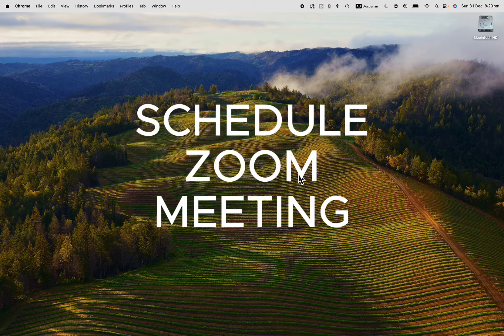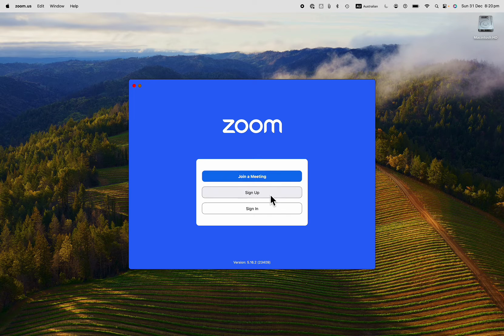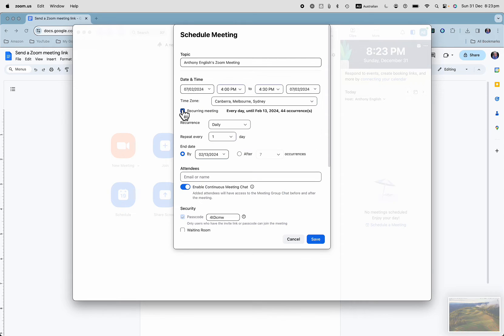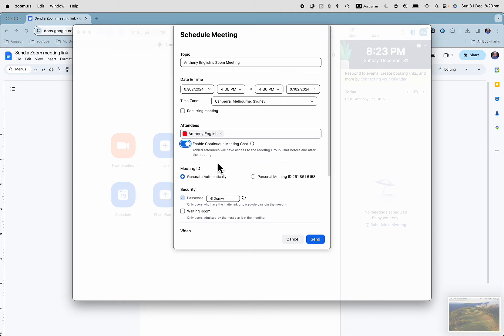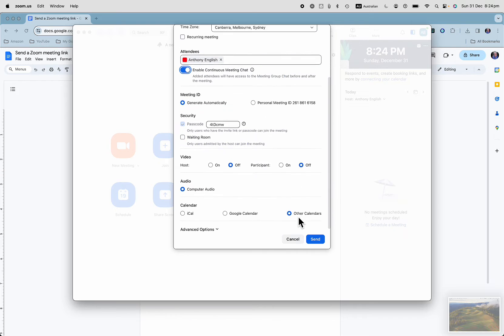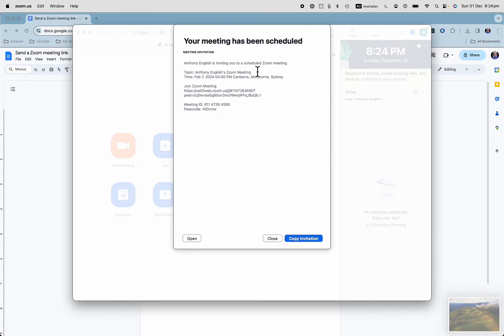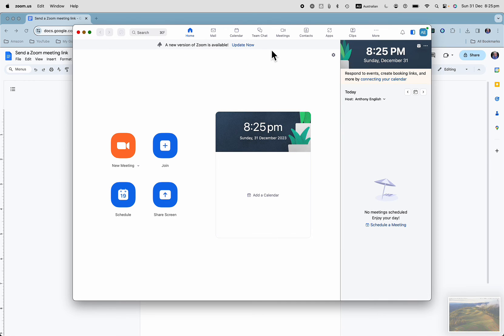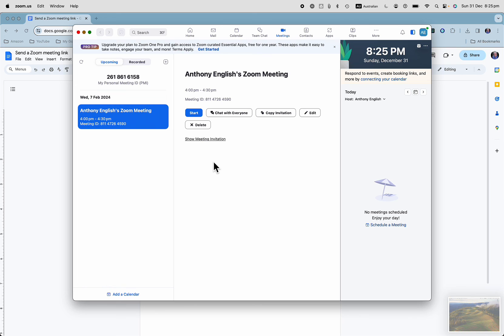How to Create & Share a ZOOM MEETING LINK | Schedule & Send Invite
Want to know how to create a Zoom meeting link and share it fast?

In this quick tutorial I'll show you, step by step, how to schedule a Zoom meeting and easily send out the invitation link.

- How to schedule a new Zoom meeting
- How to copy and share your Zoom meeting link
- How to invite participants via email or messaging
- Send the invitation link so people can join your meeting

When people have the link to the Zoom meeting, they can join straight from the link. No need to type in meeting ID.

**Timestamps:**
0:00 - Introduction: Scheduling a Zoom Meeting & Sharing the Link
0:14 - Opening Zoom and Starting to Schedule a Meeting
0:31 - Entering Meeting Details (Time, Recurring, Attendees)
0:52 - Meeting ID, Passcode, Video, and Calendar Options
1:24 - Sending the Invitation & Copying It
1:48 - How to Share the Link for an Already Scheduled Meeting
2:03 - Conclusion: Easy Ways to Invite People to Your Zoom Meeting

- How do I create a Zoom link for a meeting?
- How do I send or share a Zoom meeting link?
- How to create a recurring Zoom meeting link?
- How to invite participants to a Zoom meeting?